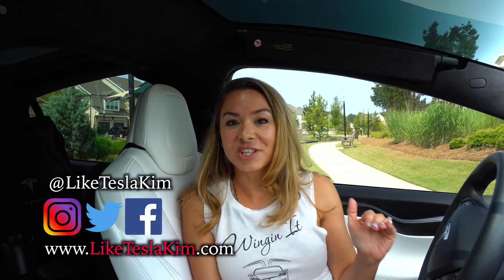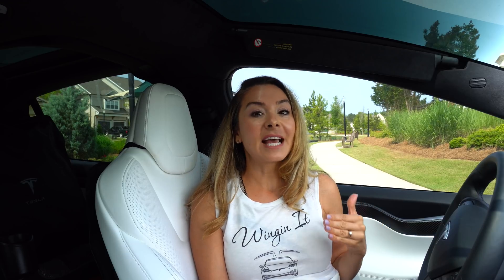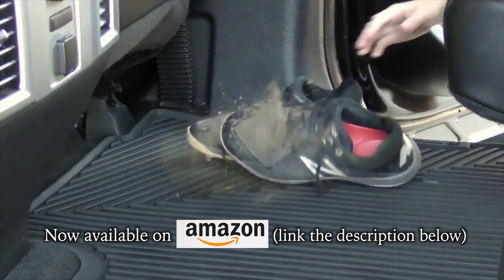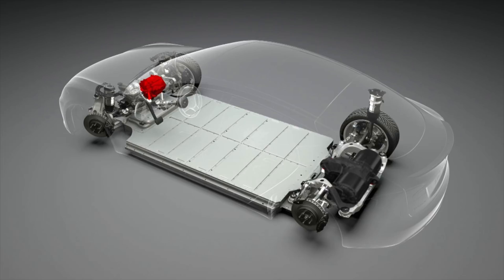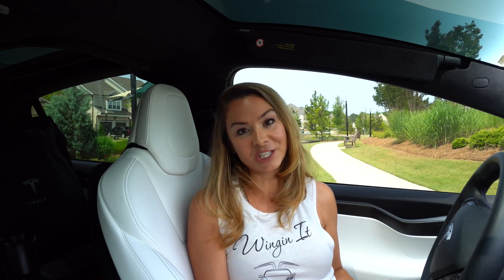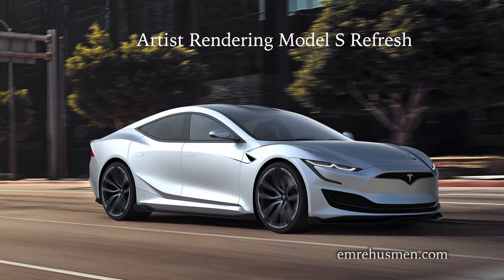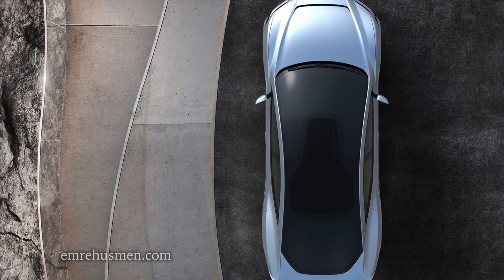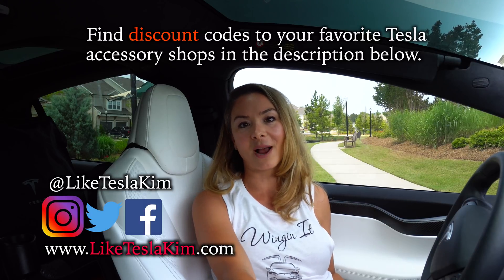EXCLUSIVE: Tesla Insider Leaks DETAILS of Next Generation Model S & X!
Road Comforts Model 3 Custom Fit Floor Mats
Now on Amazon!

Buying a Model 3, S or X?

Rent a Tesla or just about any car in your area on Turo.com

Video Details:
You might  remember Just a couple of months ago, Tesla announced an update to Model  S and X and it cooled speculation on a bigger refresh that just about everyone had hoped for.

Recently, we were given some insider information from a source who works closely with Tesla. Obviously they want to remain anonymous but they’ve worked with Tesla for better part of this decade and have been close to many projects Tesla’s unveiled in recent years.

They shared with us what the potential new Model S and X refresh might entail and hinted at what design variants Tesla has been testing out in the Mohave desert of California in recent months.

 We were told the new refresh may include a Tri- motor design, similar to what the next gen Roadster would offer.
The vehicle that was being tested had 1 front motor (what they called a micro motor)
And 2 rear motors (they tested both standard and performance Motor variants  in rear)
He mentioned it will have similar design structure in these new motors as the next gen Roadster will. The EPA range was being tested to be north of 400 miles on the Model S and nearing 400 on Model X

When asked if it was  a 100 kwh pack or larger on these vehicles he just pointed up saying it will be a Lighter and larger battery pack With a bit of Increased performance expected as well. The S and X are expected to shed about 350 lbs in Battery weight which would add also help add to their range as well.

When we asked if the 2170 cells of model 3 were being used in these S’s and X’s, the only thing our contact told us was that it’s an entirely new design, he wouldn’t say which style battery was designated for them.
so is it new chemistry, or just a new structure to existing cells we don’t know. What is certain is that this would finally bring the full 250kw or more of potential V3 supercharging speeds to S and X.

The tests were being conducted  in extreme heat around the Death Valley, California area as well as parts of Arizona  as the motors and battery have a newly designed cooling mechanism that they were putting to the test.I think if this motor and battery redesign makes it to market, which I think it will, it will be introduced with the interior/exterior refresh of S and X.

We were also told the interior design language did indeed follow Model 3’s footsteps with the spartan interior. And When asked when we could expect some or all of these additions we were told potentially sometime in Q3 of this year.

If you think about, this timing would provide another major incentive for people to jump into what would remain an industry leading vehicle right in time for when the US tax credit fully phases out at the end of this year.

Now we know,  according to Elon Musk Tesla has recently closeod parts of its Fremont factory to its daily tours it offers owners.
This is believed to be  for re-tooling the factory for the upcoming Model Y which is expected to roll out in a little over a year  and perhaps the S and X refresh which could roll out shortly before then.

Would this incentivize you to upgrade if you waited out after the last S and X update a couple of months ago?